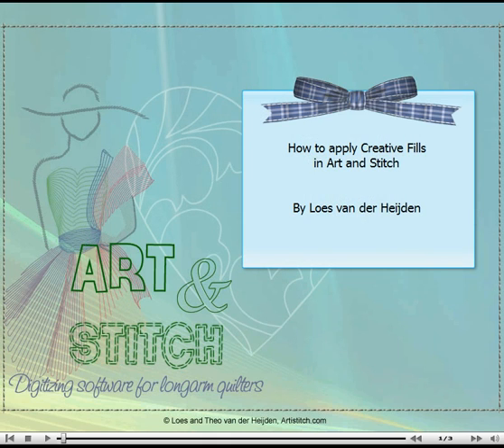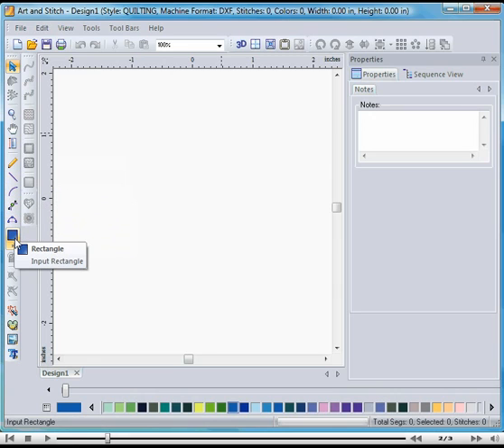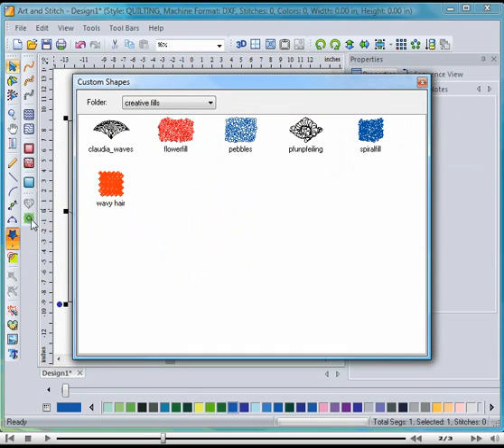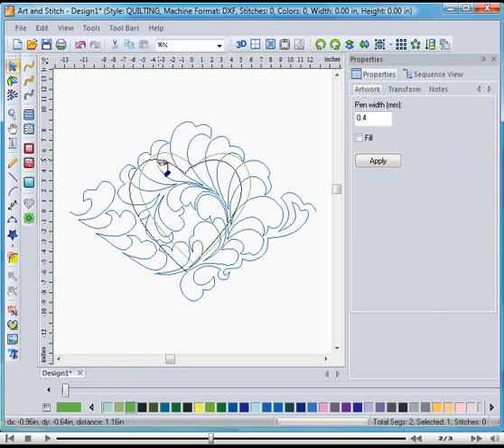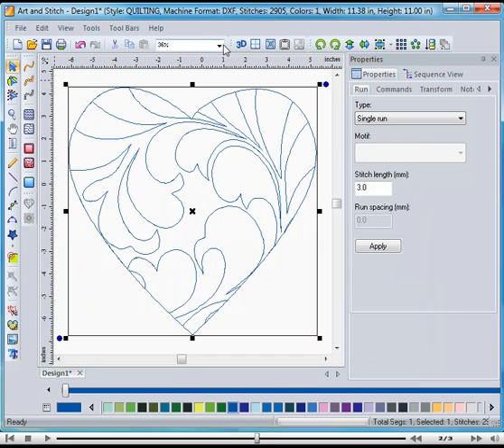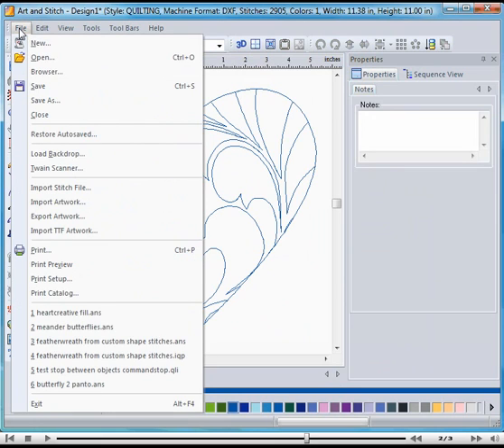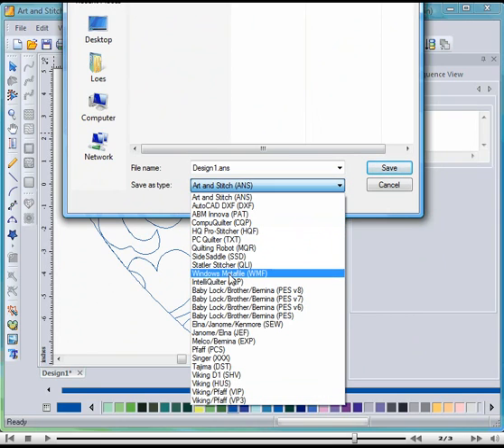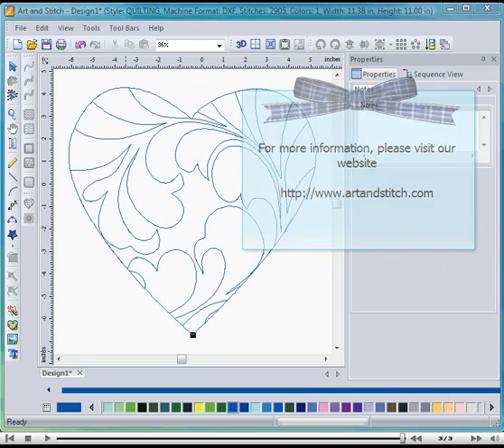artandstitch_intro.mp4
This movie shows how to use Creative Background Fillers in the new digitizing software for longarm quilters: Art and Stitch.
For more information about this new program, please visit our